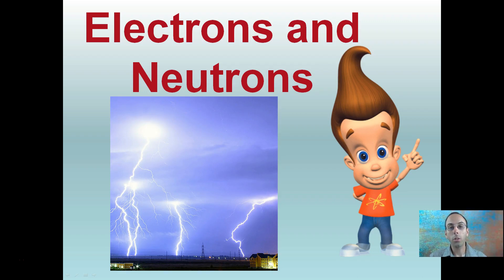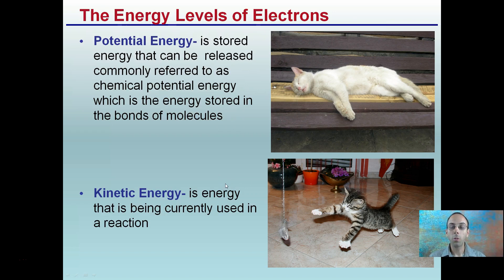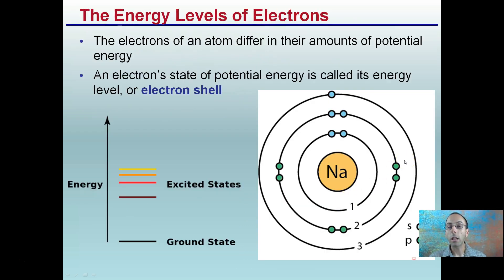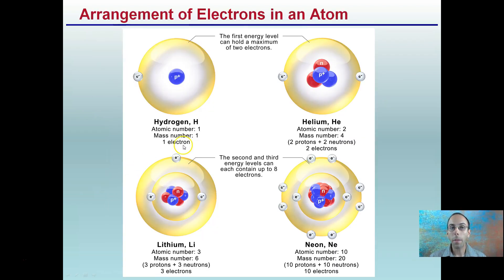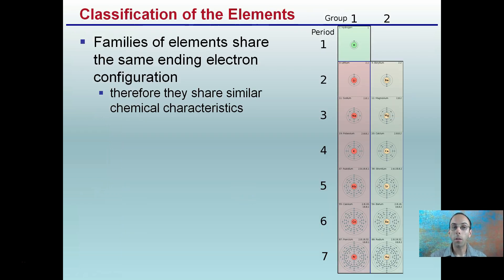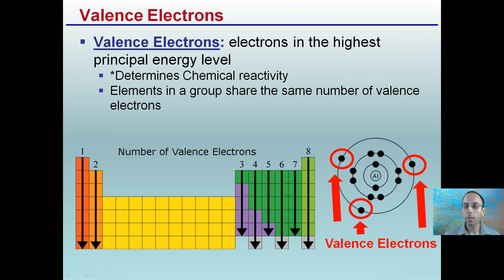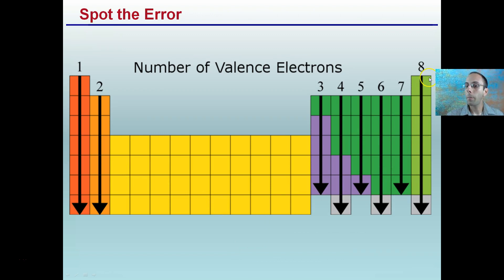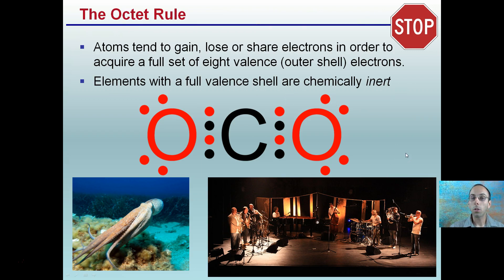Electrons and Neutrons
A description of the different energy levels of electrons is provided with a comparison between potential and kinetic energy.

The importance of understanding that a valence electron is the outer most electron that determines the chemical reactivity is presented.

Lastly, the octet rule is provided.

*Due to the description character limit the full work cited for "Electrons and Neutrons" can be viewed